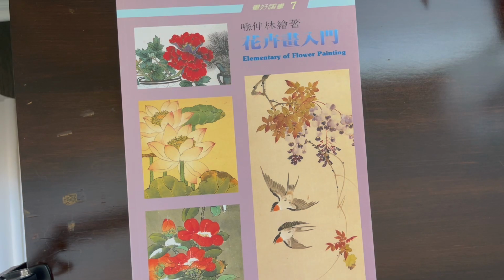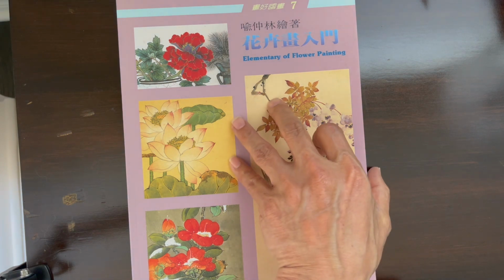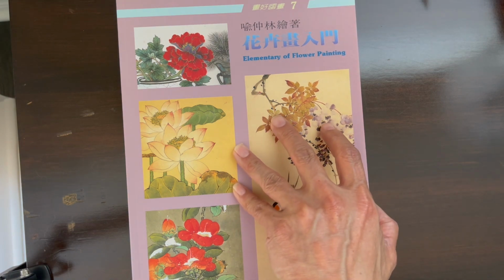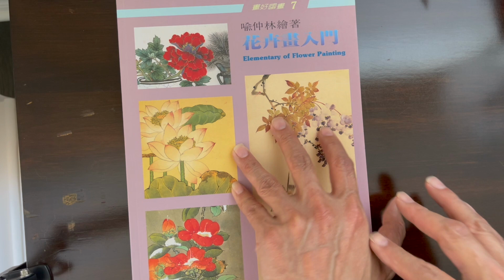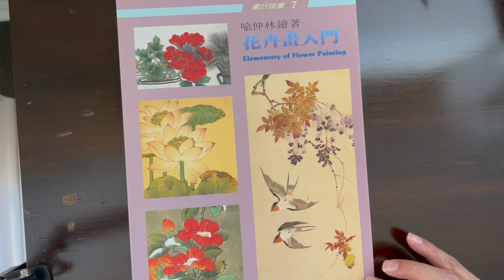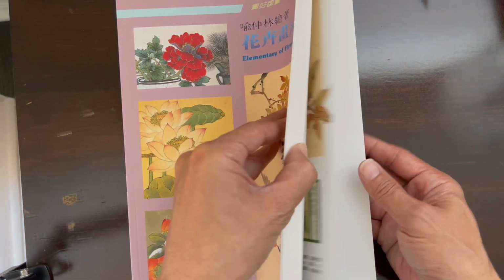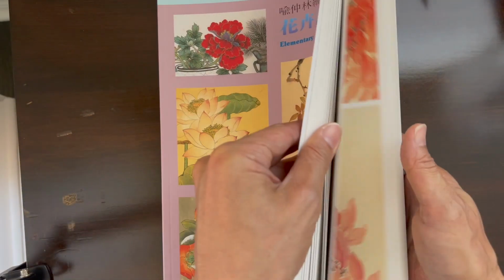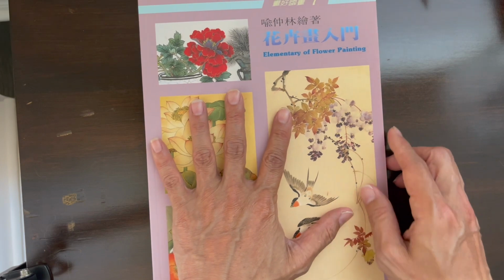Elementary of Flower Painting by Yu Chung-lin Video Book Review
This remarkable book by talented artist Yu Chung-lin devotes the majority of its focus to final compositions of a variety of floral subjects from the most iconic like Peony, Lotus, Camellia and Plum Blossom to more obscure. The book also has small sections where the focus shifts to trees and fruits and vegetables.

The artist is at home in both the Fineline (Gong-bi) style or spontaneous style (boneless). With 176 pages of content with text in both Chinese and English the book provides exceptional value of inspiration and ideas on a fundamentally important subject group in Chinese painting.

For details about our upcoming OAS Painting Challenge 108 Flowers in 108 Days visit and join our OASLife Facebook Group:

For the best brushes, paper, ink, colors, books, instructions, videos, dvds, accessories, seals/chops, and materials for Chinese Brush Painting, Calligraphy and Sumi-e visit Oriental Art Supply (OAS)